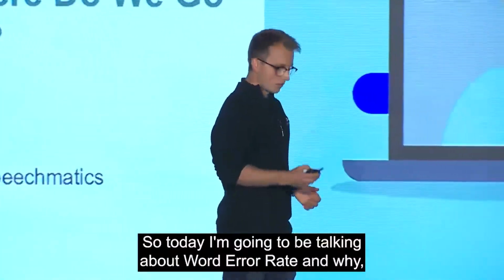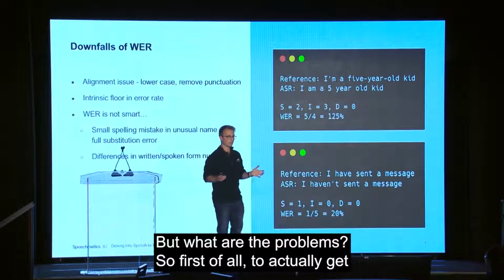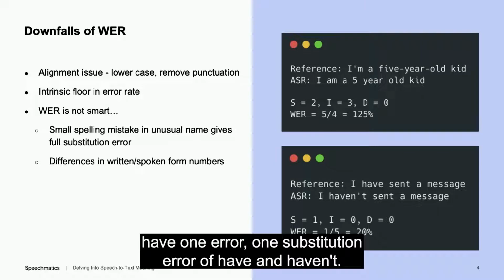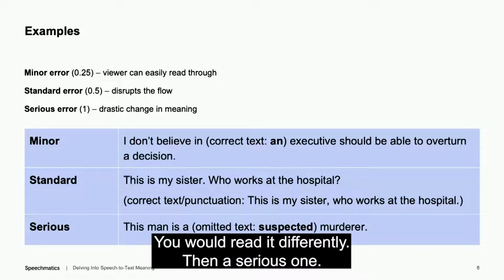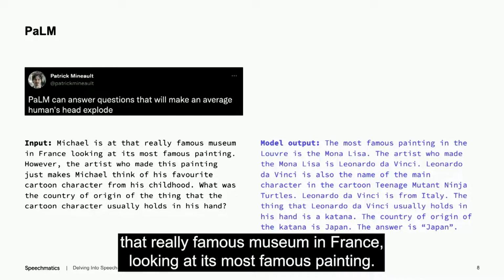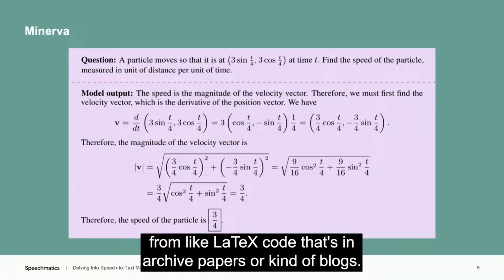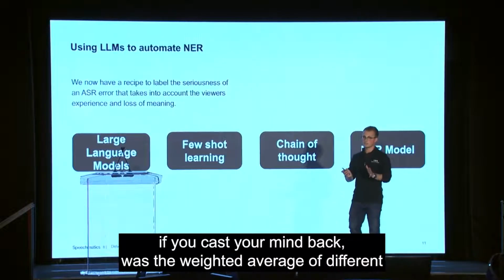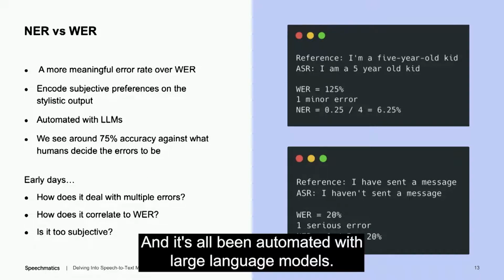Delving into Speech-to-text and where we go beyond WER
In a compelling and wide-ranging discussion on evaluating speech-to-text, Speechmatics’ Accuracy Team Lead, John Hughes looks at what Word Error Rate (WER) is and what the flaws in the metric are. He also dives into what the alternatives to WER are, arguing a case for more useful approaches. This talk on Tuesday 11th October at Arlington, Virginia during Voice 22 looks at – among other things – the NER model, large language models (LLMs), few-shot learning, and chain of thought reasoning.